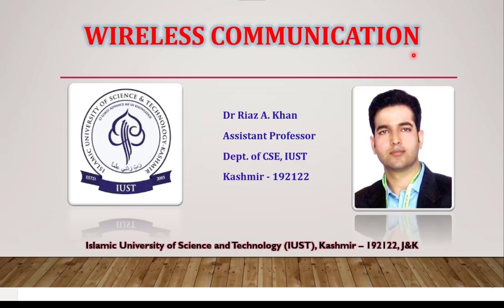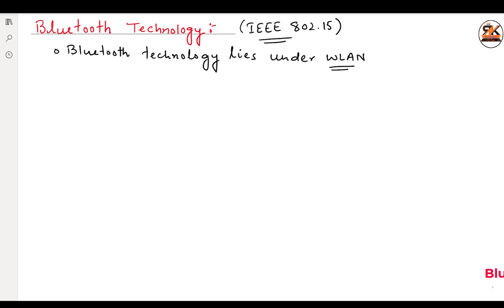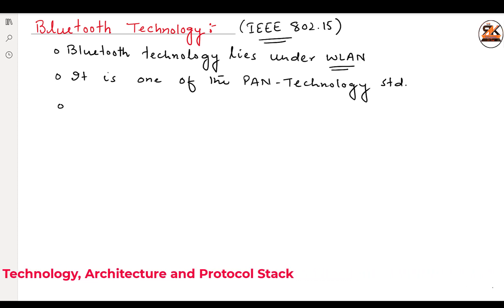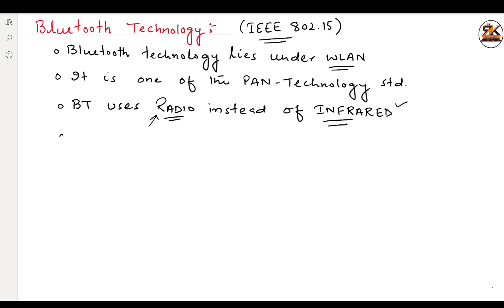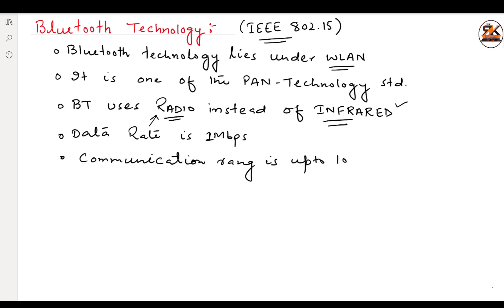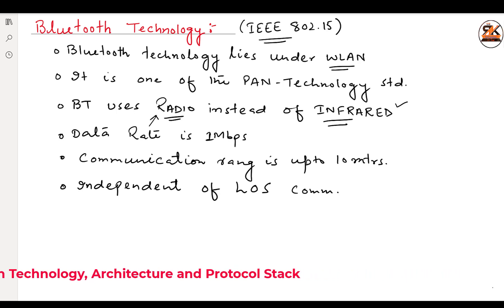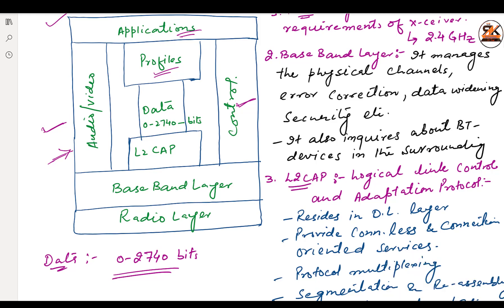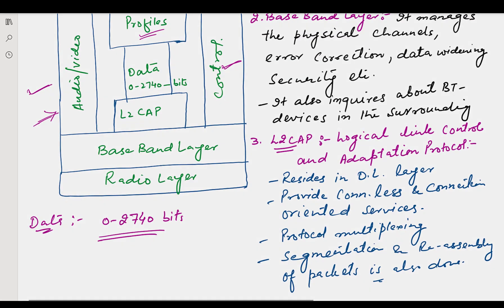Bluetooth Technology || Architecture and Protocol Stack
This Video explains about the Bluetooth Technology, Network Types such as PICONETS and SCATTERNETS and also explains the Protocol Stack used in Bluetooth.